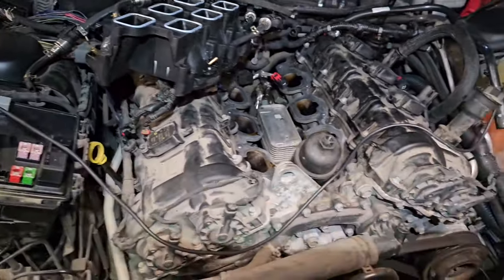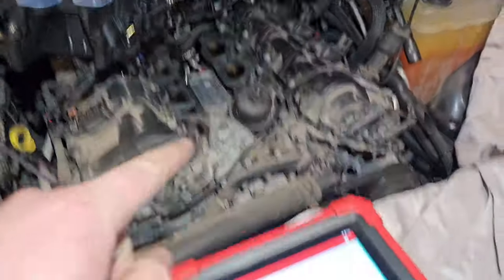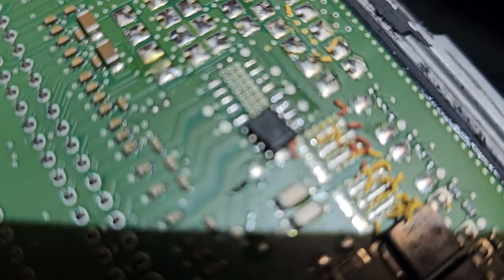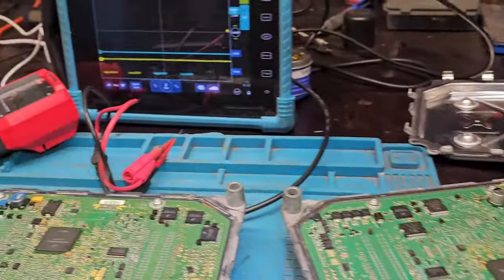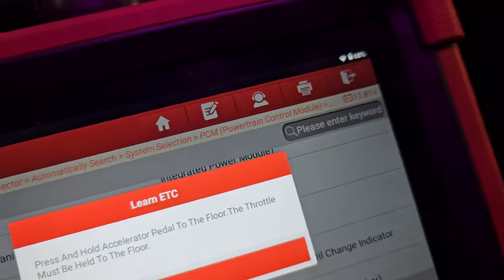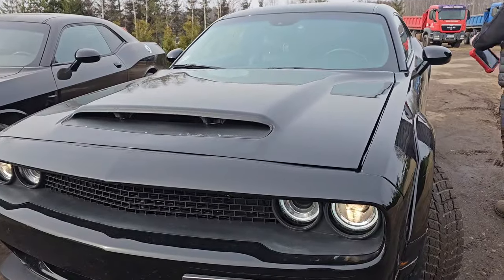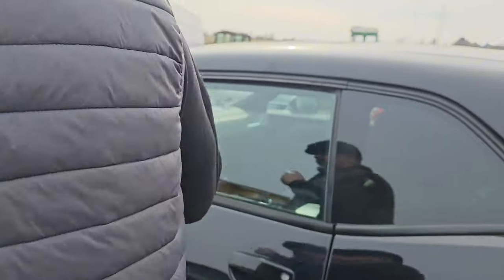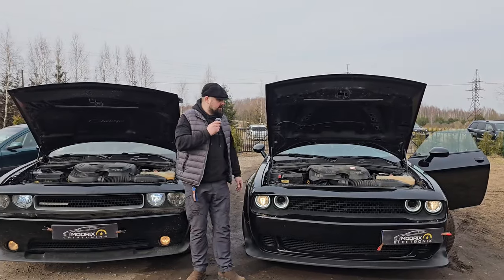✅️ P0642 Dodge Challenger 3.6 VVT Throttle valve/Pedal position sensor/Oil pressure sensor Short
The code P0642 on a Dodge Challenger, equipped with a 3.6L VVT engine, relates to the Sensor Reference Voltage "A" Circuit Low. This is an issue not specifically about the throttle valve or pedal position sensor but can affect these parts. This error code indicates that the Engine Control Module (ECM) has detected a low reference voltage from the 5-volt sensor circuit that is sent to various sensors, including the throttle position sensor (TPS), pedal position sensor, and others.

The low voltage in the sensor reference voltage A circuit might be caused by various factors, including:

1. **Faulty Engine Control Module (ECM):** This is less common but can be the source of the problem.
2. **Faulty Sensor or Sensors:** Any sensor on the 5-volt reference circuit could potentially be causing the issue, including the throttle position sensor (TPS) and accelerator pedal position sensor.
3. **Open or Shorted Wiring or Connectors:** Wiring or connectors that are open, shorted, or corroded can disrupt the reference voltage.
4. **Poor Electrical Connections:** Loose or corroded connections can cause a drop in the voltage sensor reference circuit.

### Troubleshooting Steps:
1. **Diagnostic Scan:** Start with a full diagnostic scan to confirm the presence of P0642 and check for other related codes. This can help in identifying if the issue is isolated or part of a broader electrical problem.

2. **Visual Inspection:** Perform a thorough visual inspection of related wiring and connectors for any signs of damage, wear, or corrosion. Pay close attention to the condition of the connectors and wiring associated with the TPS and pedal position sensor.

3. **Check the Sensors:** Test the sensors that are on the 5-volt reference circuit, including the throttle position sensor (TPS) and pedal position sensor, to ensure they are functioning correctly. This might require a multimeter to measure the output voltages and compare them to the specifications.

4. **Verify the Voltage:** Use a multimeter to check the reference voltage coming out from the ECM to the sensors. If the voltage is not within the specified range, there could be an issue with the ECM or the circuit.

5. **ECM Testing:** Testing the ECM might require professional diagnostic equipment and should be done if you suspect it is faulty or if all other potential issues have been ruled out.

Remember, accurate diagnosis and repair should be performed based on the specific symptoms, diagnostic codes, and the vehicle's service manual guidance. If unsure, it's always best to consult with or seek assistance from a professional mechanic.